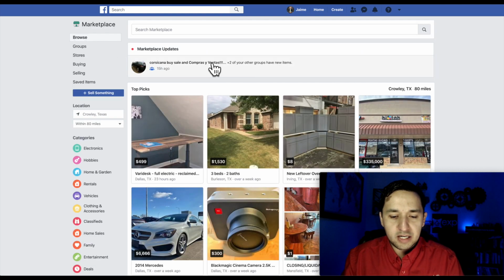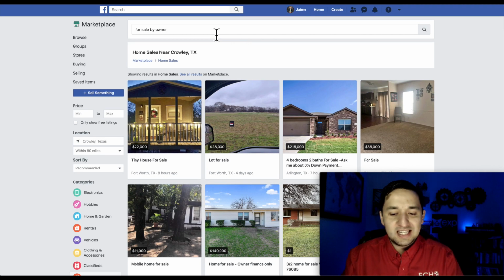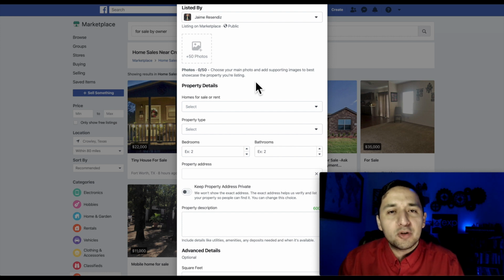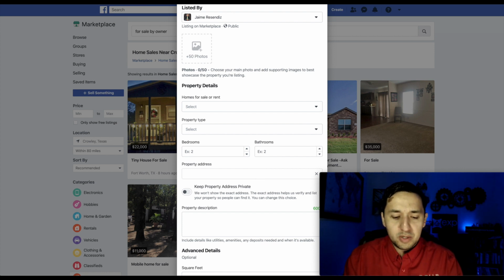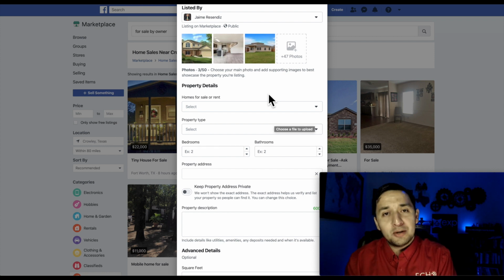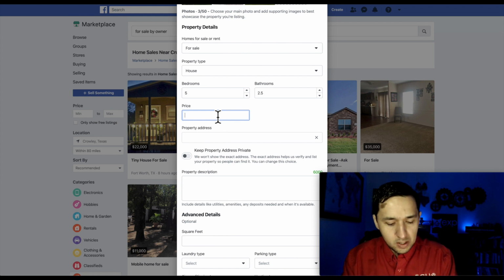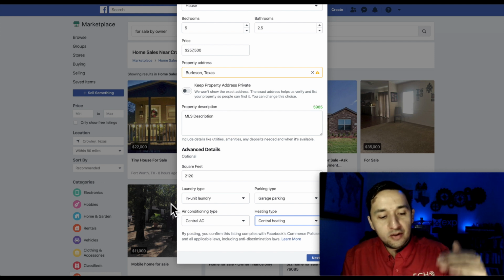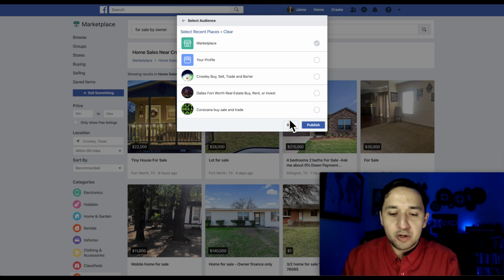FREE LEADS for REAL ESTATE AGENTS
Learn how to get FREE leads!  This is by far one of the fastest and scalable ways to generate free real estate leads today! Real estate agents, you need to be posting on Facebook Marketplace to get free real estate leads! There is such an opportunity for you to get FREE leads that several of my agent friends are making a career out of this strategy alone!

Real estate lead generation does not need to be complex...simplify it and amplify it!  See exactly how these types of posts are generating seller leads and buyer leads.  One of the latest examples I have of this strategy is getting a CASH buyer for one of my listings!

Get FREE real estate leads today real estate agents!